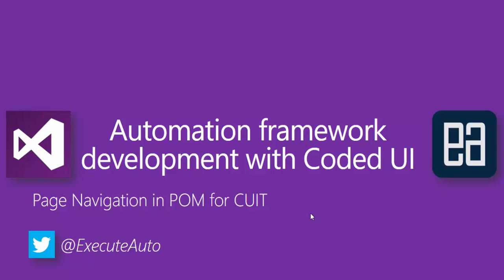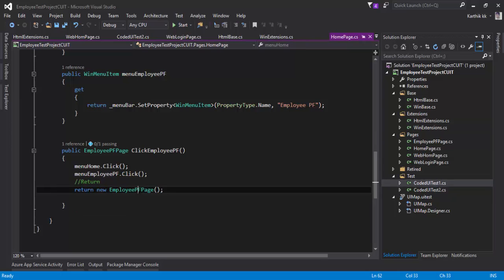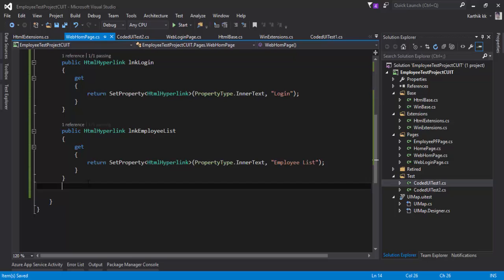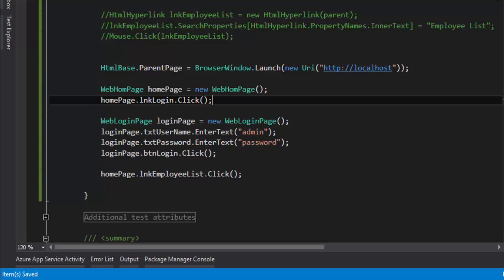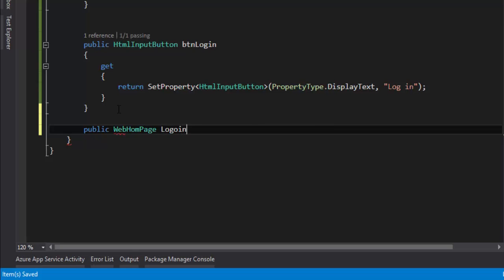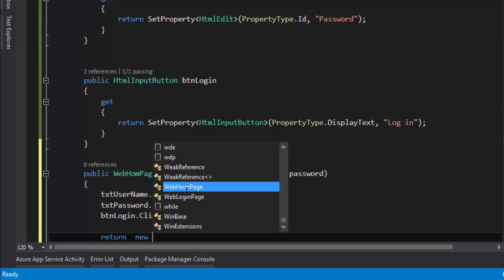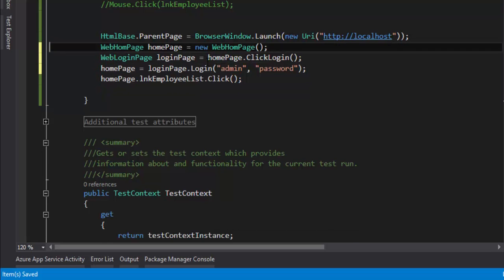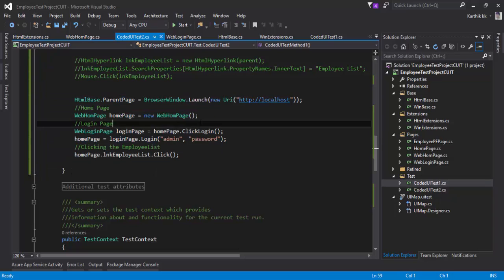Page Navigation with Coded UI Test 2015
In this video we will discuss about Page Navigation and implement the same in Coded UI test for visual studio 2015